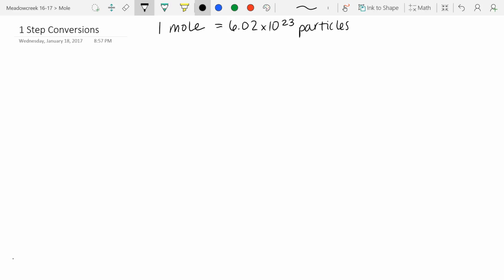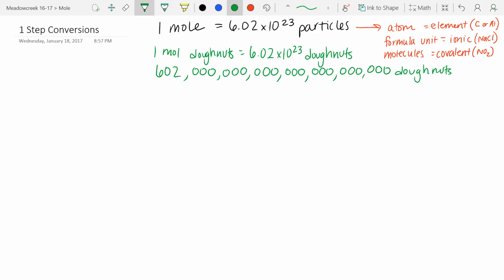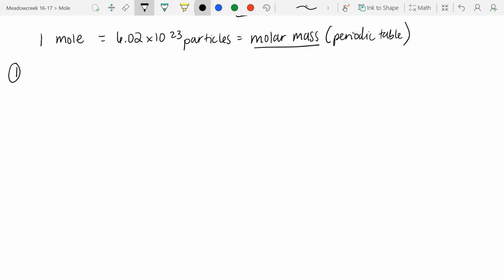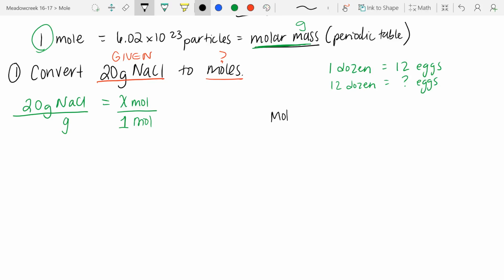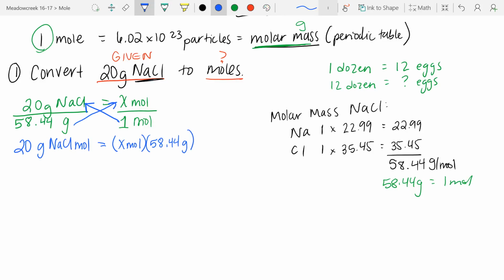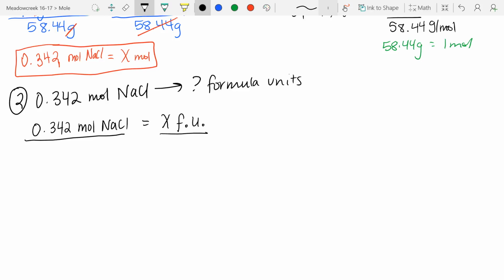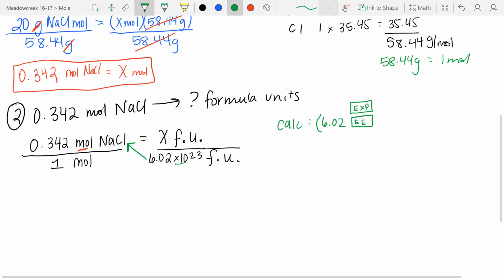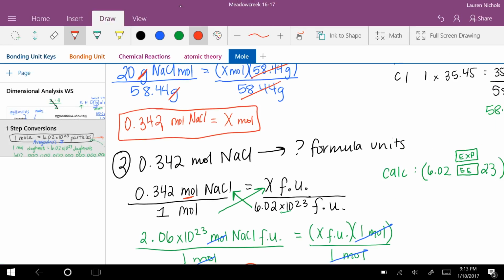16-17 1 Step Conversions using Ratios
This video describes how to solve stoichiometry problems using ratios and cross multiplication instead of dimensional analysis.